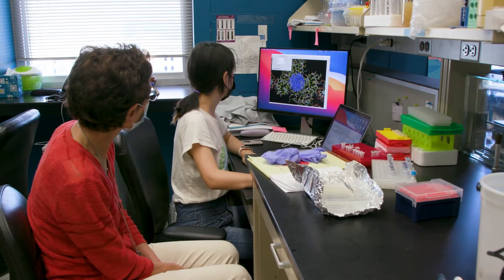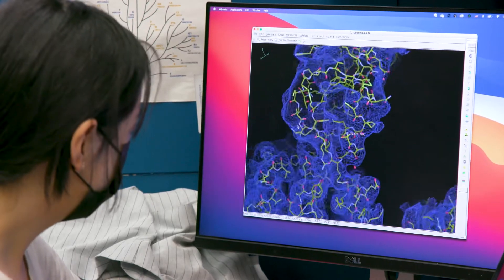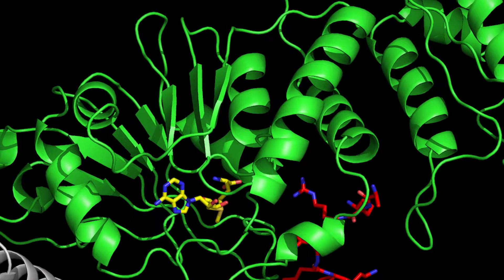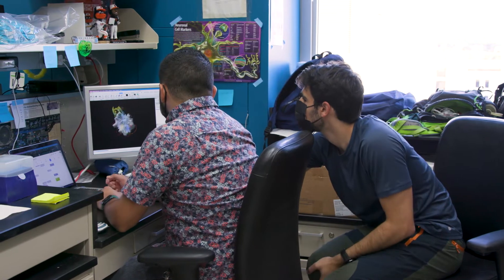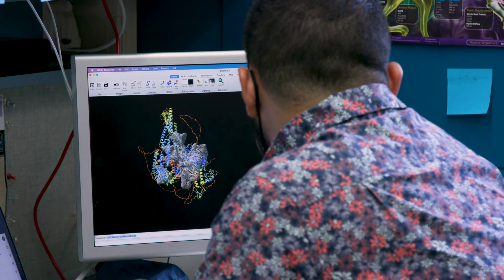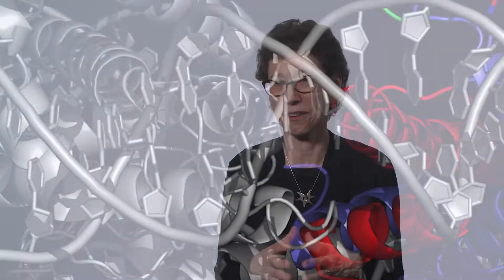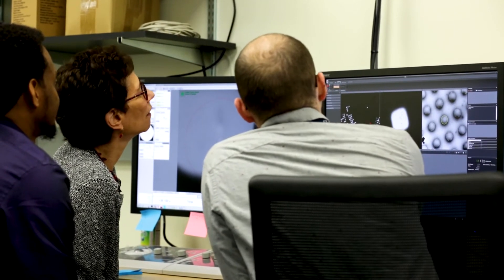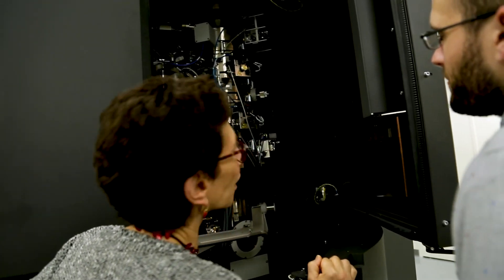Johns Hopkins Medicine's Cynthia Wolberger: Turning Genes On and Off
Cynthia Wolberger's lab at the Johns Hopkins University School of Medicine studies how genes are turned on and off using chemical tags attached to proteins. She also explains how cryo-electron microscopy (cryo-EM) has revolutionized the way scientists determine structures of biological molecules.